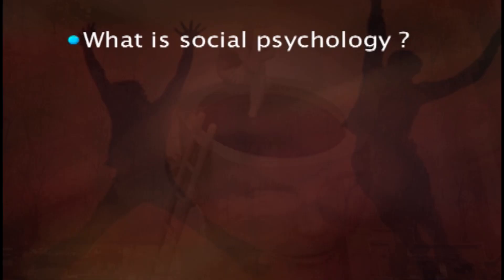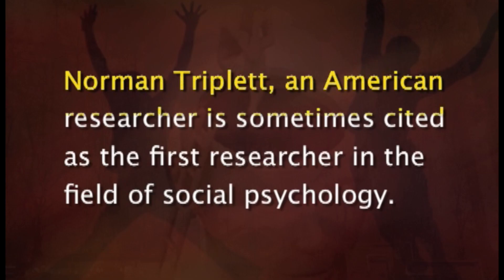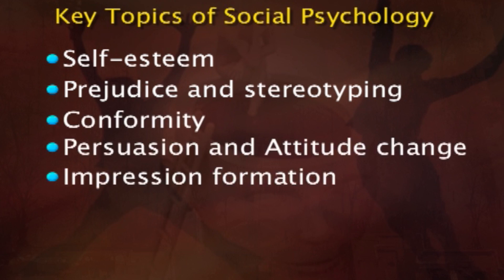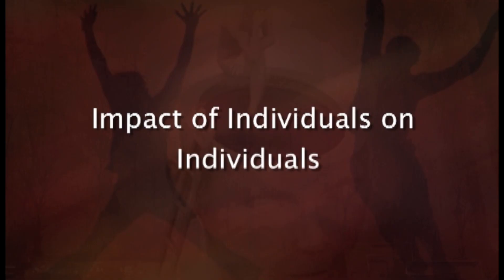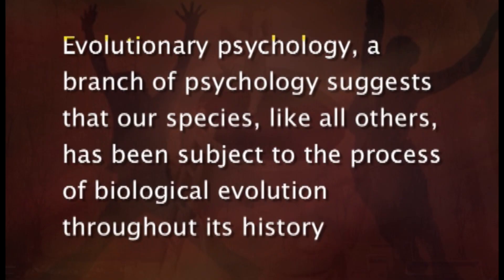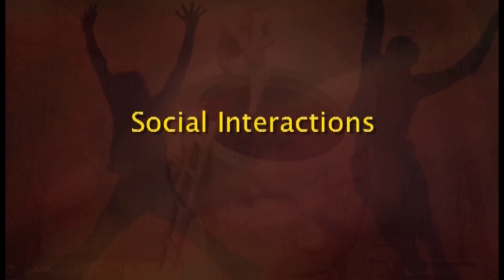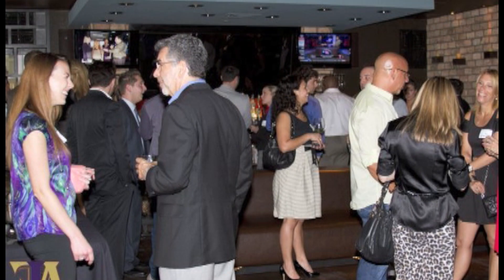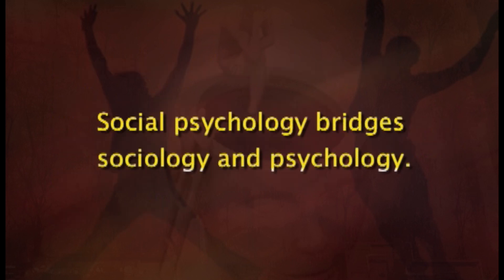Nature and scope of social psychology || Dr.p.swathi || emmrc || eflu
LESSON: Nature and Scope of Social Psychology

Social psychology can be defined as the systematic study of the nature and causes of human social behavior. Let us look at certain features of this definition.

First, it states that the main focus of social psychology is human social behavior. This includes- the activities of individuals in the presence of others, the processes of social interaction between two or more persons, and the relationships between individuals and the groups to which they belong.

Second, the definition states that social psychology addresses not only the nature of social behavior but also the causes of such behavior. Social psychologists seek to discover the preconditions that cause various social behaviors. Causal relations among variables are important building blocks of theory; and in turn theory is crucial for the prediction and control of social behavior.